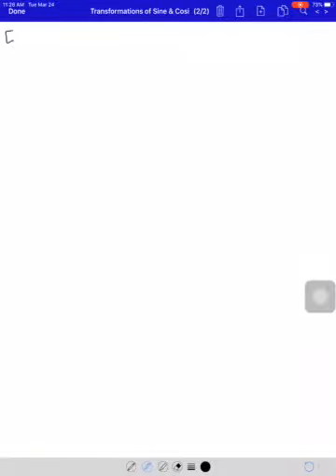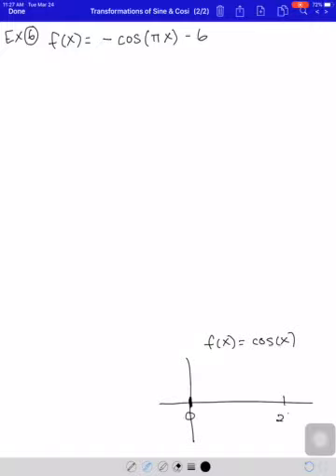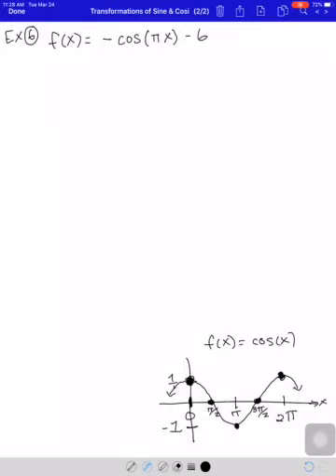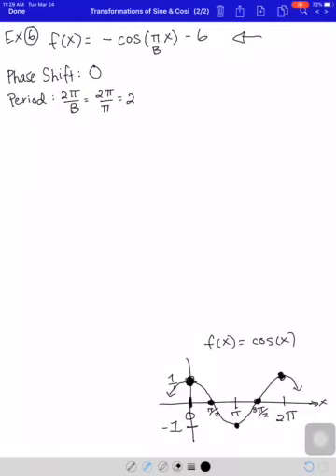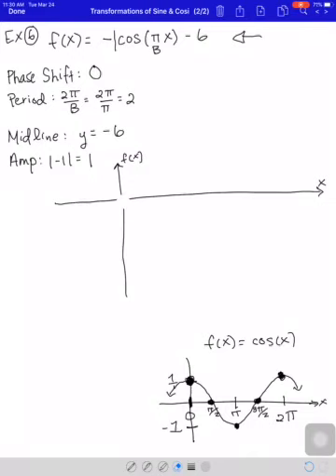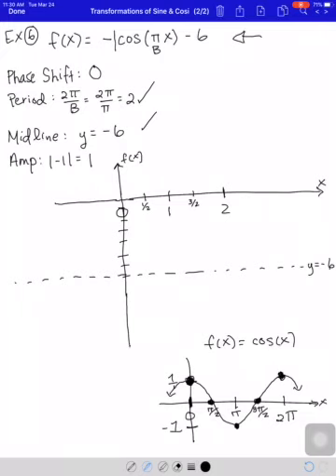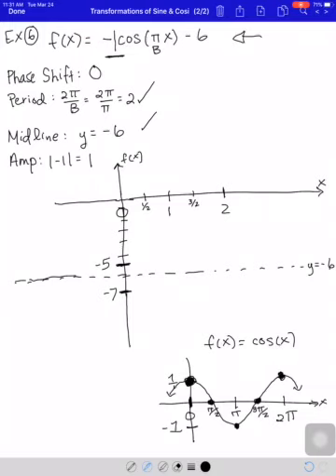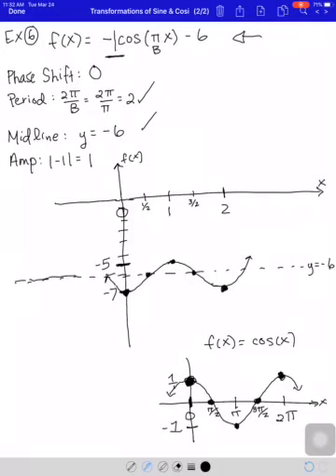Transformations of Sine & Cosine Graphs (Part 3)